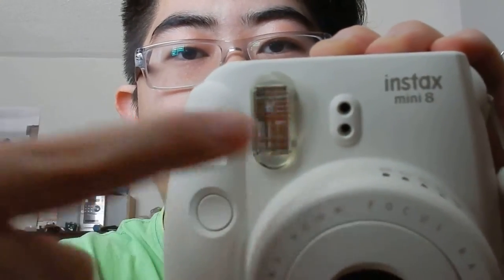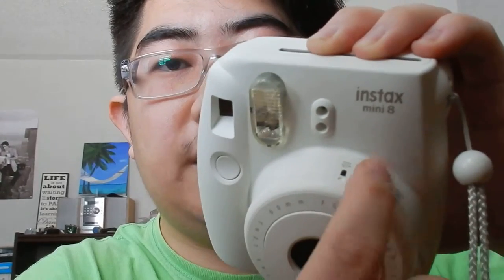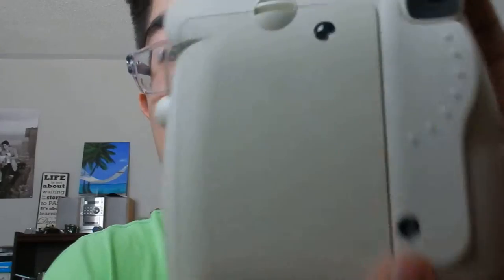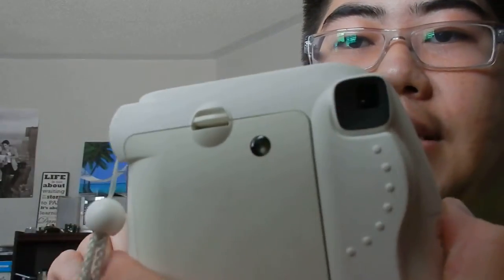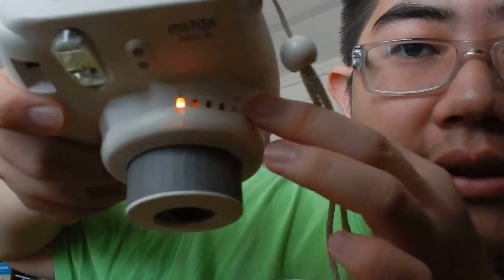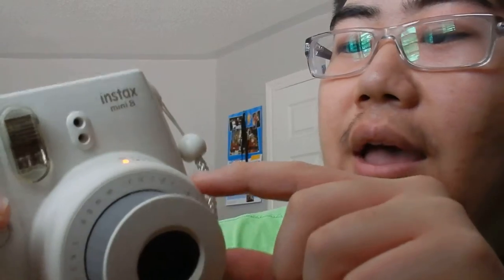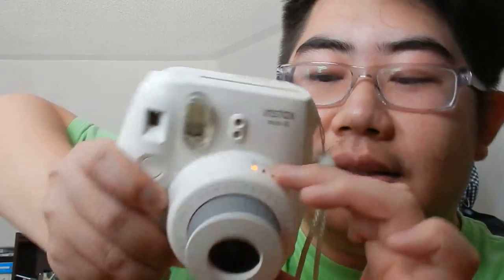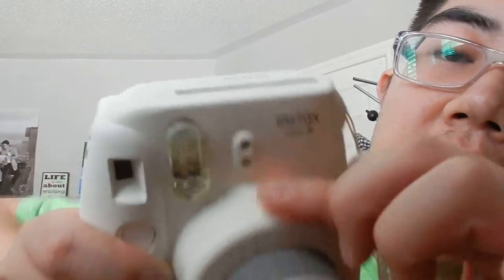My Review of the FujiFilm Instax Mini 8 Film Camera :D!!